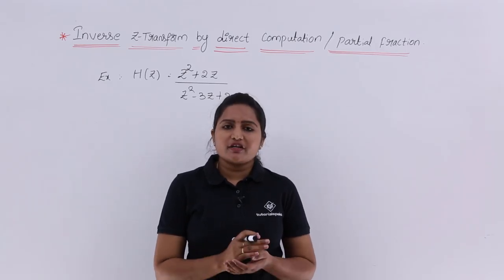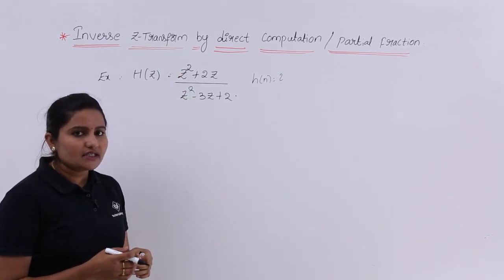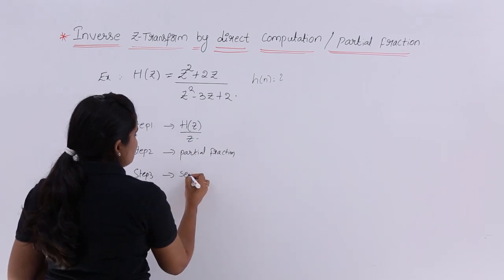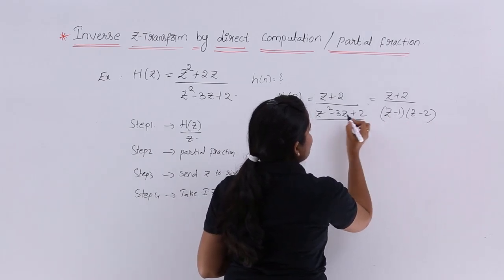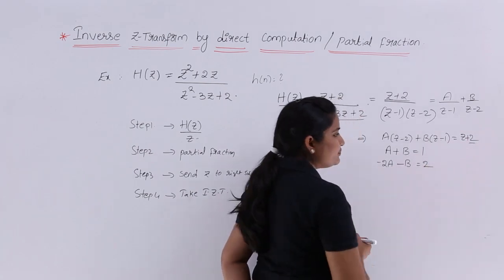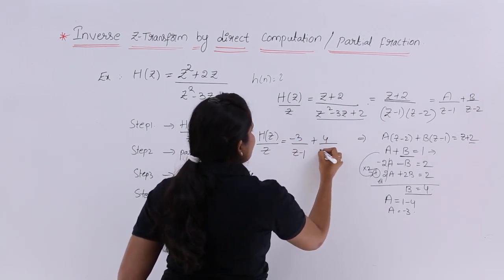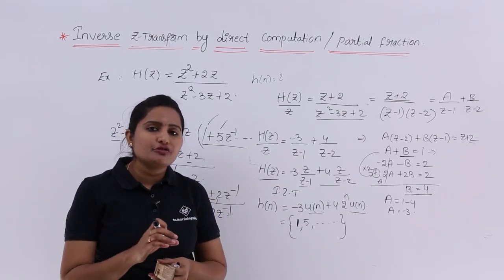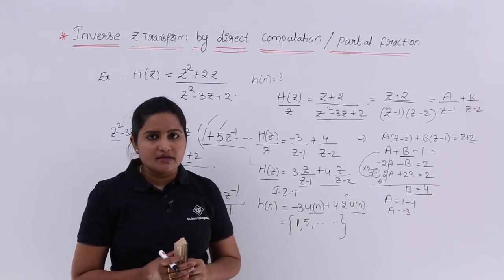Direct Computation Method to Calculate Inverse Z-Transform